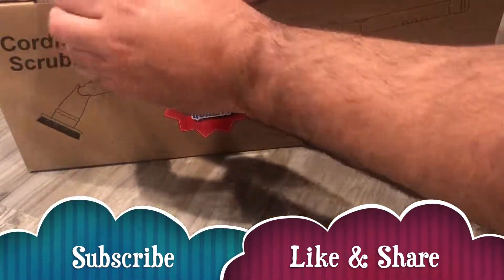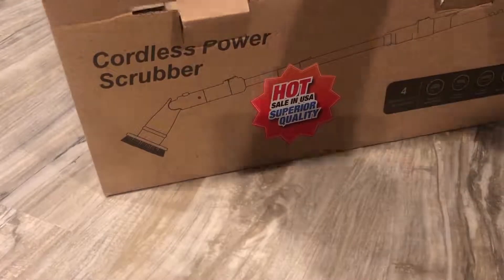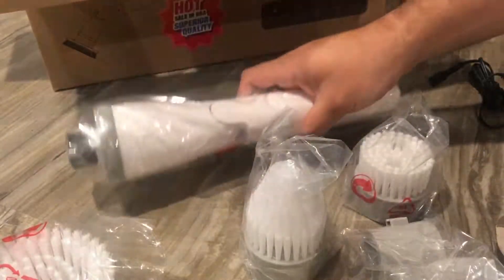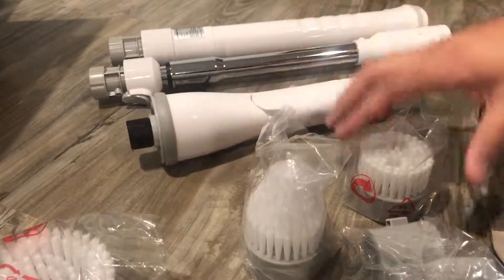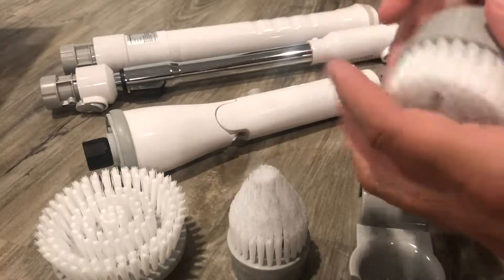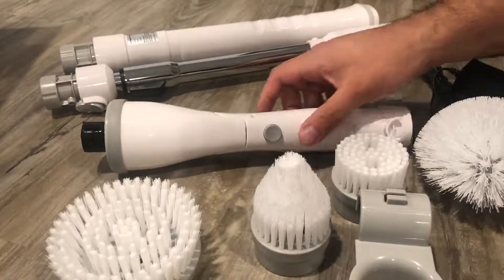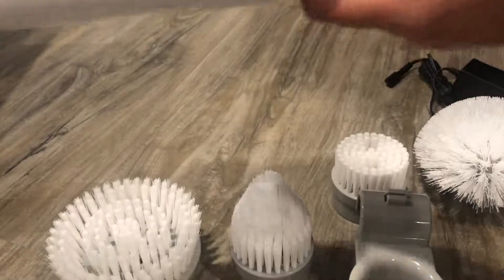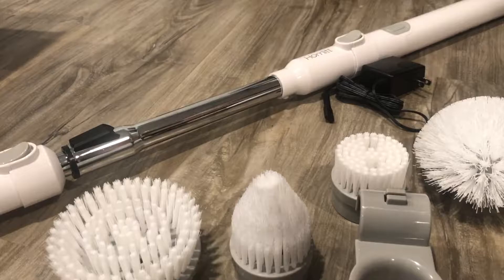Homitt Electric cordless spin brush scubber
might do another video showing how well it cleans if i do ill attached it to this video end screen